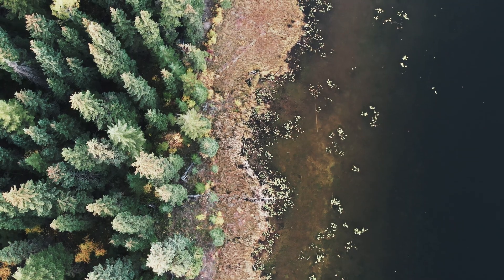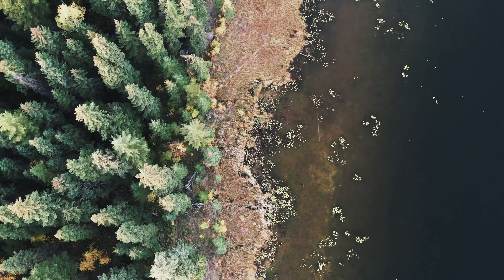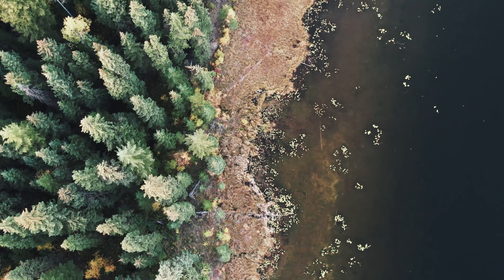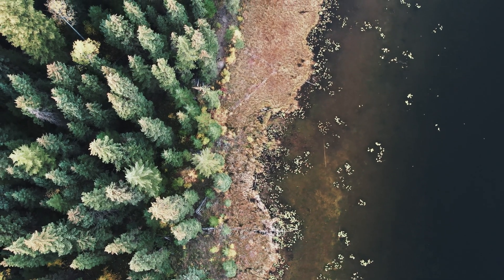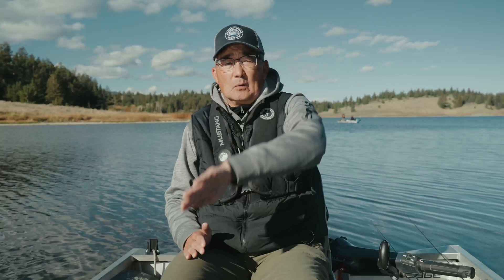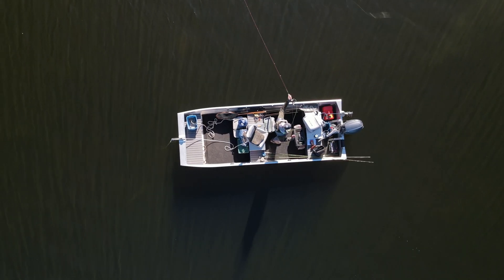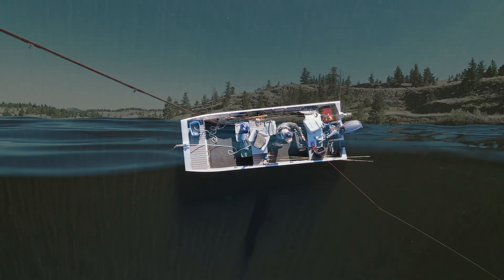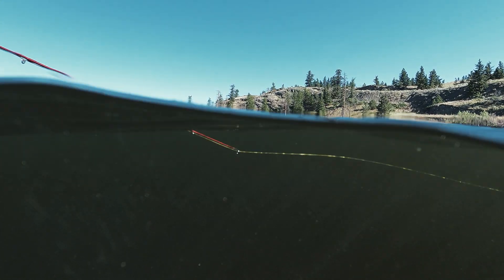Fly-Fishing BC Lakes: Anatomy of a Trout Lake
Lakes can be divided into different zones. Water temperature, season, food availability and other factors affect which zone trout can be found in at a given time of year. Brian Chan explains more in this short video.

Video Production: @brentbgill